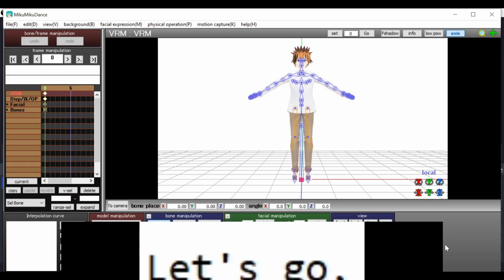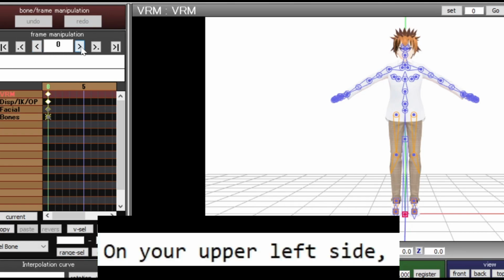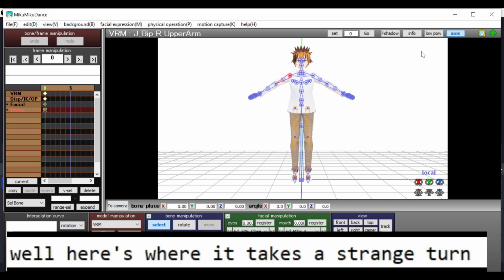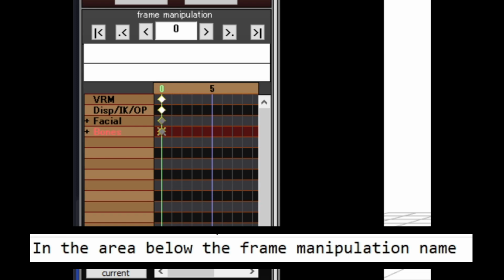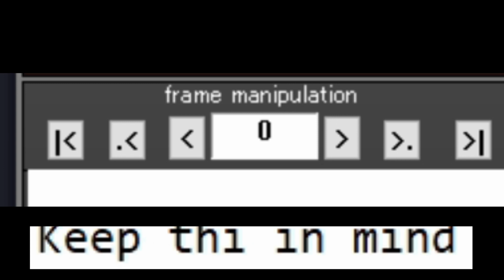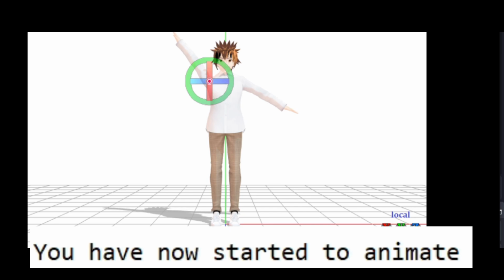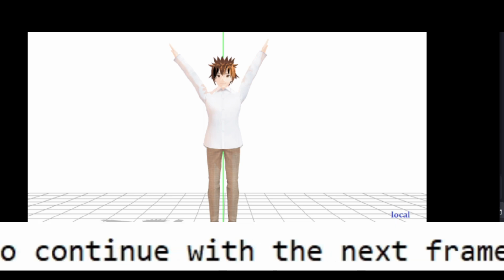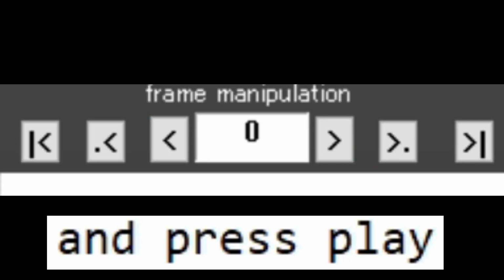MMD Tutorial 7 animation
There's some things that are a little off with some models after conversion, here's some examples.